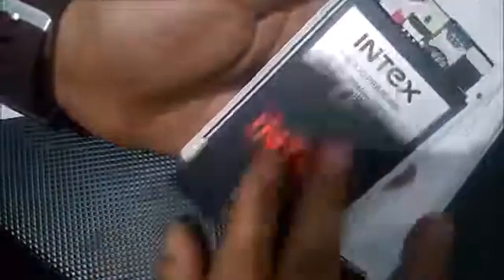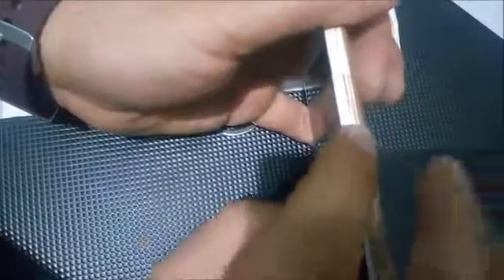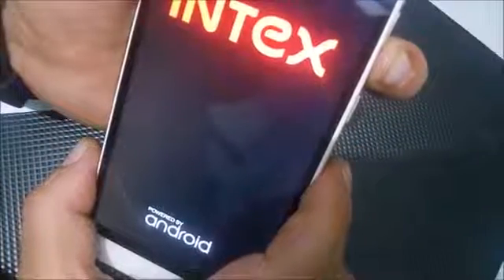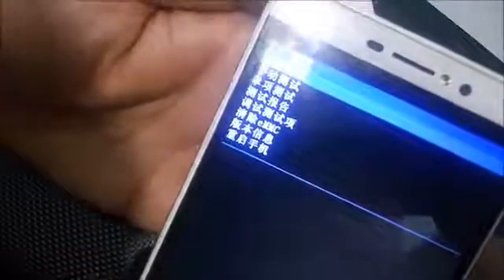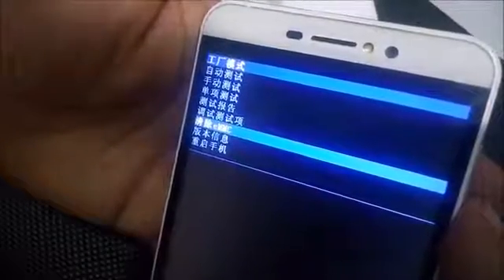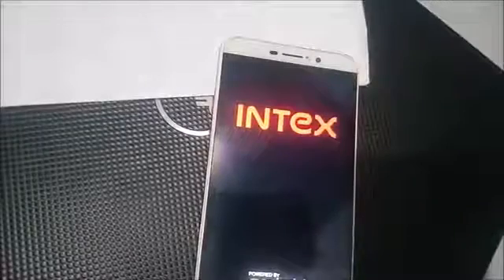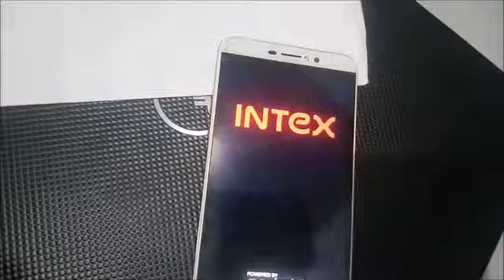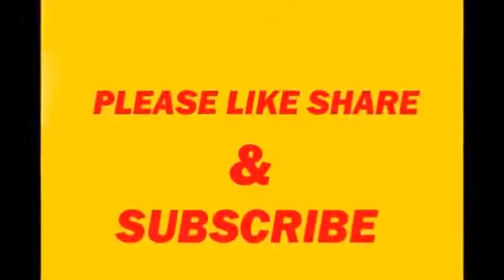Intex Aqua Prime 4G hard reset/Unlock/ Hard Reset 100% Tested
How To Unlock Google Pattern Lock and Remove G mail Pattern Password of Intex Aqua Prime 4G Android Phone.Intex Mobile Phone Hard Reset Process Tips And Trick Learn In This Tutorial How To Hard Reset and Unlock Google Lock Without Any Software.
How To Hard Reset Intex Aqua Prime 4G| Remove Pattern Lock | G-mail Password